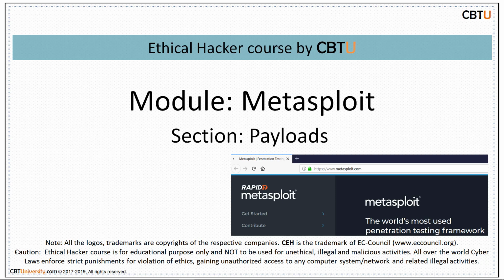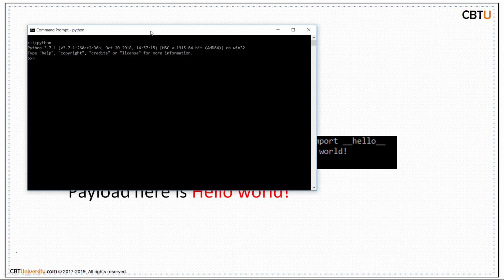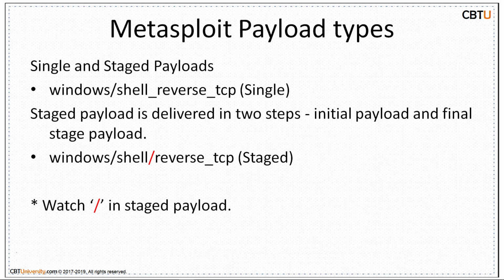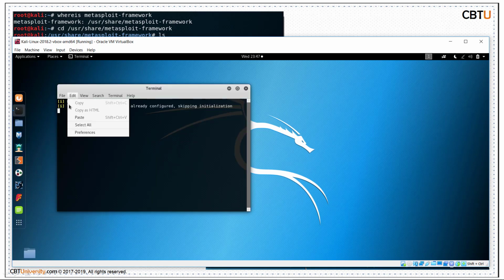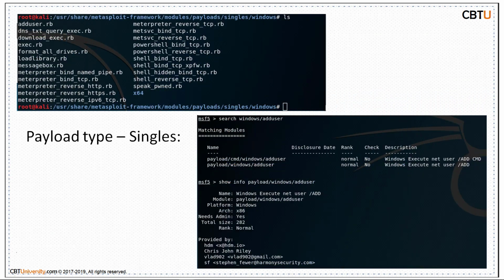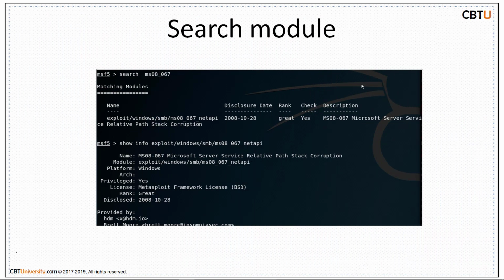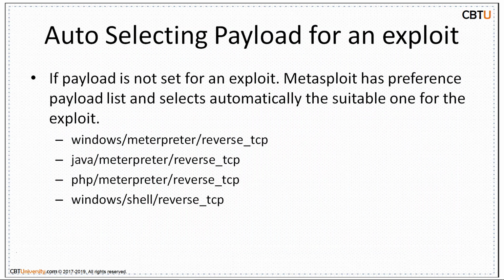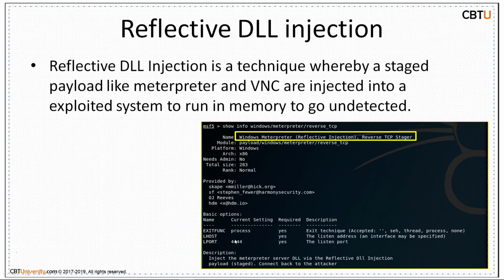1.8 Metasploit Modules Payloads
What is Metasploit Payload
Type of payloads
Payload term is borrowed from transportation, where it refers to the part of the load that pays for transportation.
Also payload refers to the net deliverables like gift inside gift wrapper, water in water bottle.
Here in hacking world the payload is malware (virus, worm) that performs malicious action after exploit. Payload does its intended job avoiding detection.
Python’s easter eggs
import __hello__
prints Hello world!
Payload here is Hello world!
A payload is the shell code that runs after an exploit successfully compromises a system. The payload enables you to define how you want to connect to the shell and what you want to do to the target system after you take control of it. A payload can open a Meterpreter or command shell.
Meterpreter is an advanced payload that allows you to write DLL files to dynamically create new features as you need them.
Examples: reverse shell, meterpreter, root kits etc.
There are three payload module types
Singles (Stageless)
Standalone payloads launched on the target without connectivity back.
Stagers (Staged)
Establish network connection between attacker and victim to perform stealth actions.
Stages
Download Stages payload components.
Single and Staged Payloads
windows/shell_reverse_tcp (Single)
Staged payload is delivered in two steps - initial payload and final stage payload.
windows/shell/reverse_tcp (Staged)

* Watch ‘/’ in staged payload.
keylogger, rootkit, persistent shell, adware etc.

Metasploit currently has 546 payloads.
Meterpreter: Popular multi purpose payload to perform actions on target.
Reverse Shells: to run scripts or commands against the host.
Dynamic payloads (Reflective DLL Injection): for privilege escalation, evading user’s defenses like firewalls, anti virus with dynamic payload generation.
If payload is not set for an exploit. Metasploit has preference payload list and selects automatically the suitable one for the exploit.
windows/meterpreter/reverse_tcp
java/meterpreter/reverse_tcp
php/meterpreter/reverse_tcp
windows/shell/reverse_tcp
Reflective DLL Injection is a technique whereby a staged payload like meterpreter and VNC are injected into a exploited system to run in memory to go undetected.